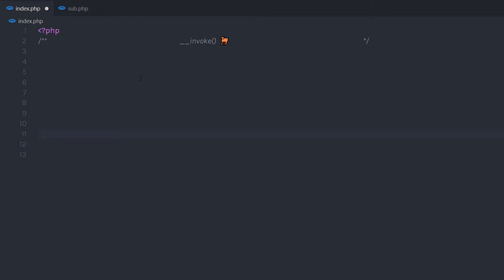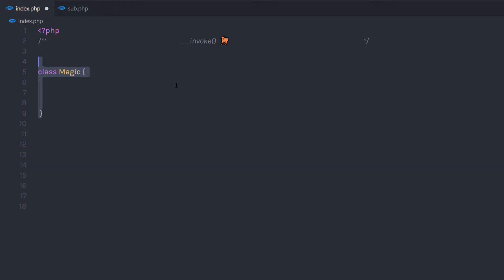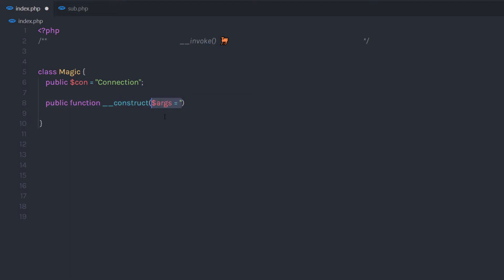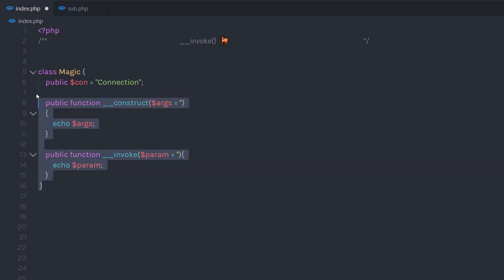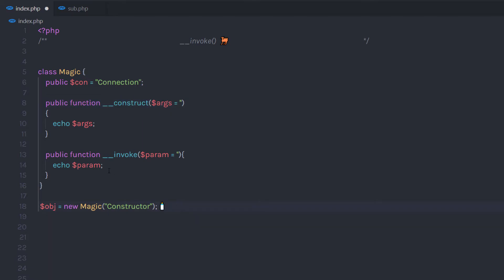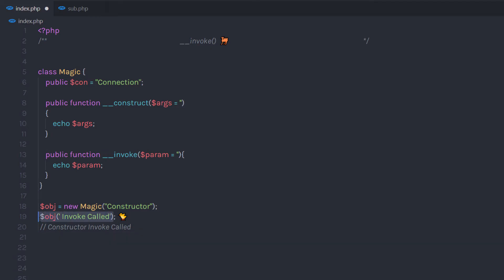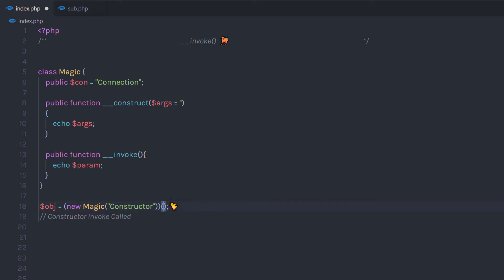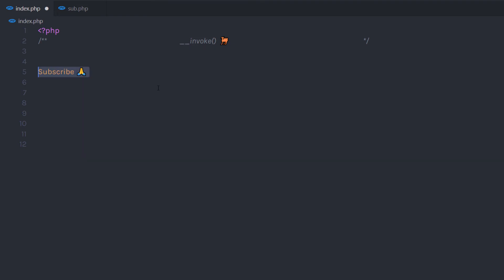__invoke() Magic PHP Method - In 4 Minutes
In this lecture, we are going to learn how to use the Magic invoke method in PHP. PHP has several Magic methods.